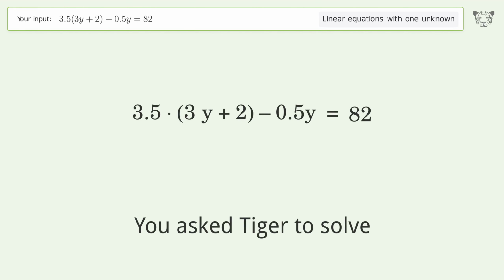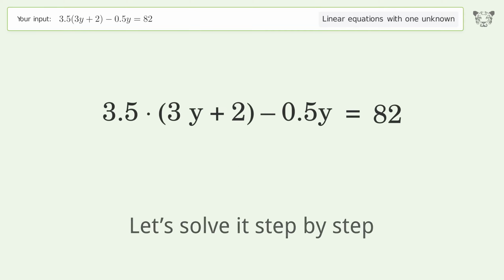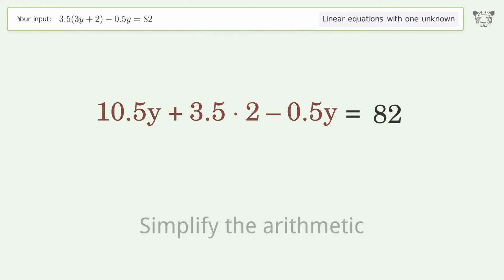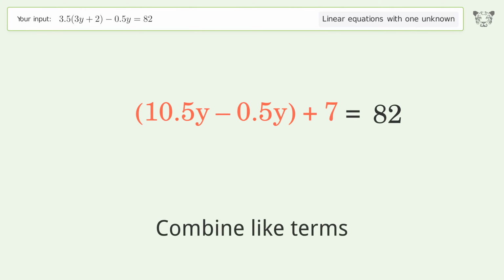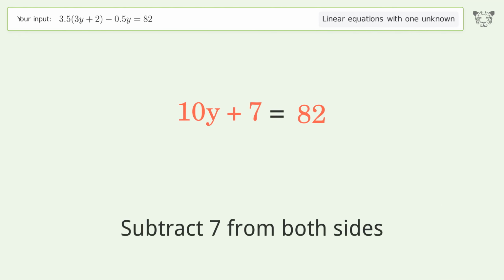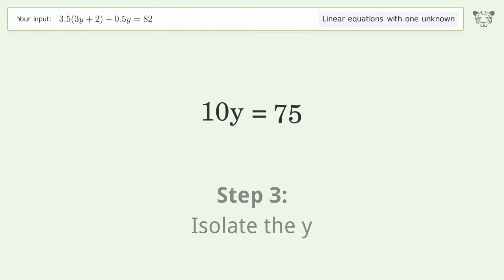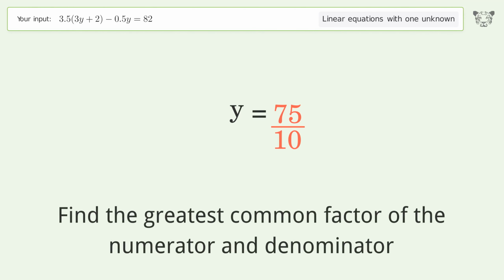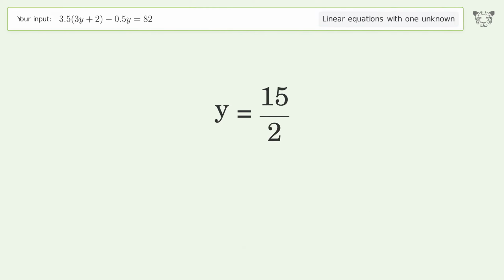Solve 3.5(3y+2)-0.5y=82: Linear Equation Video Solution | Tiger Algebra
Struggling with 3.5(3y+2)-0.5y=82? Watch our step-by-step video on Tiger Algebra to master this linear equation effortlessly.